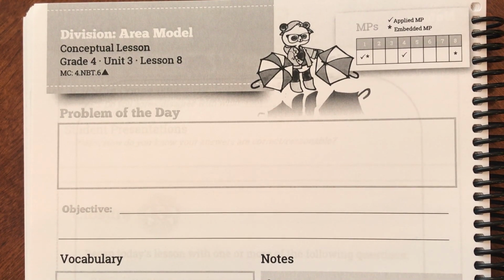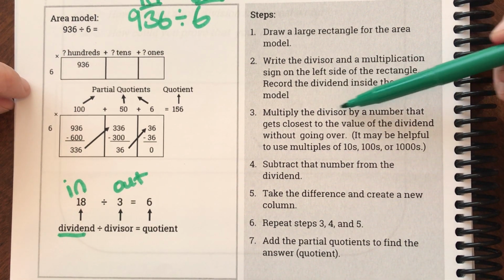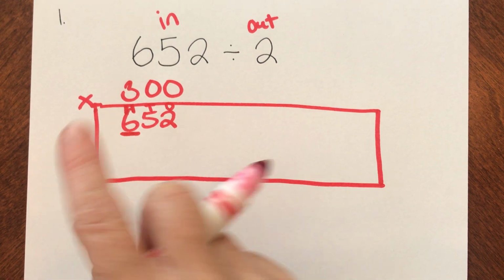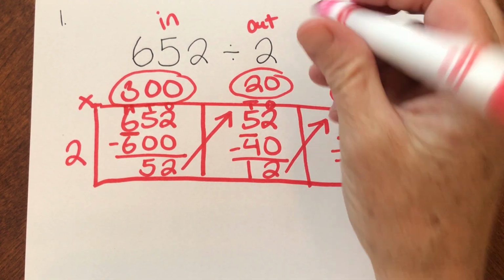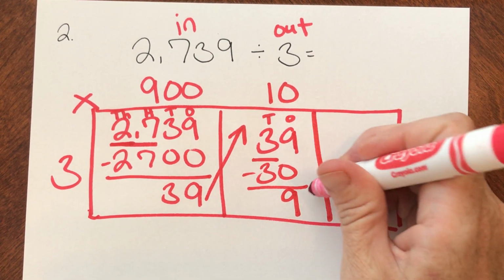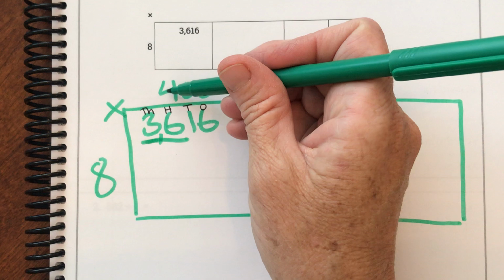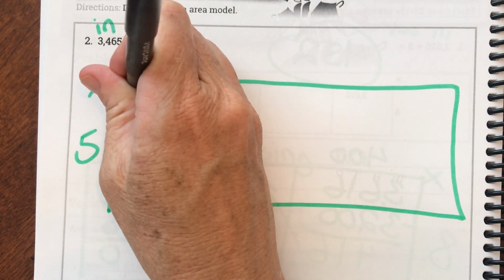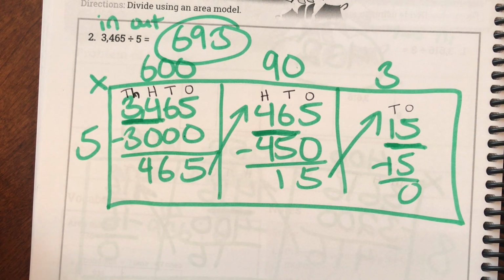4th Grade 20/21 Lesson 3-8